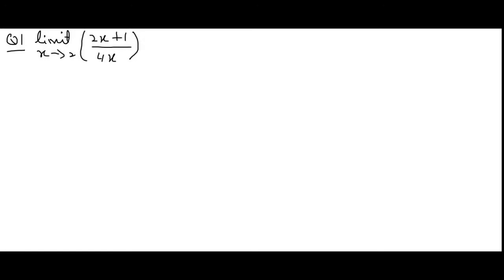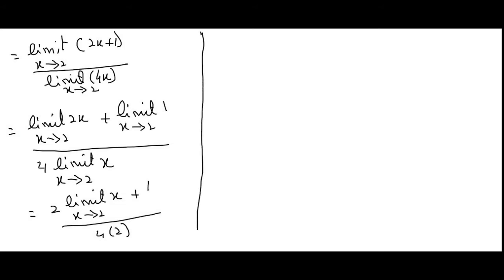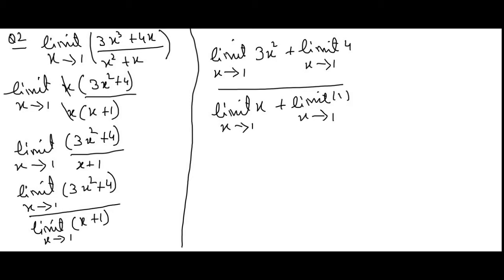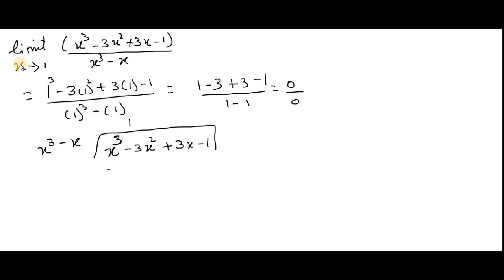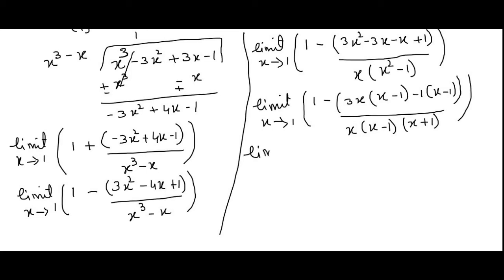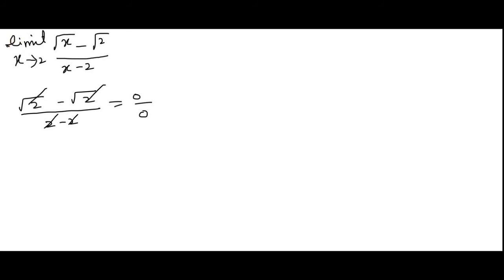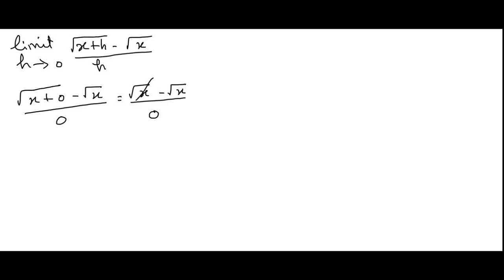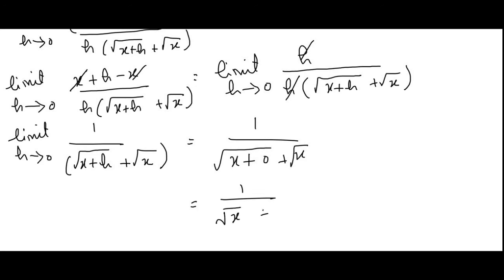Question using different techniques to solve limits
There different sample questions for students using different techniques, such as solving by factorization, Division and Undetermined form i.e. (0/0 form),